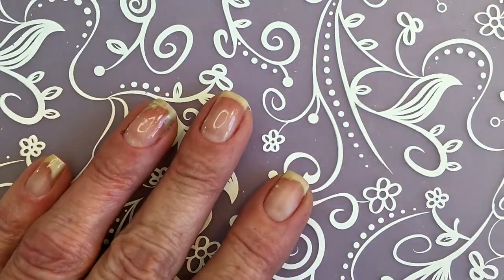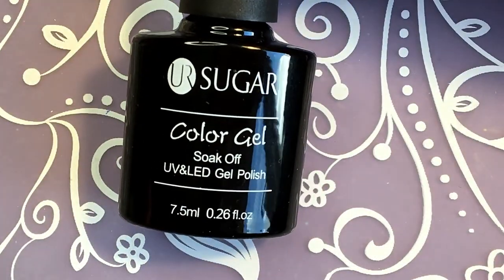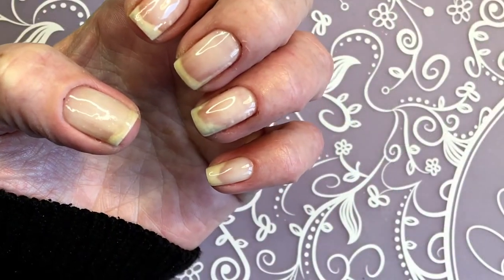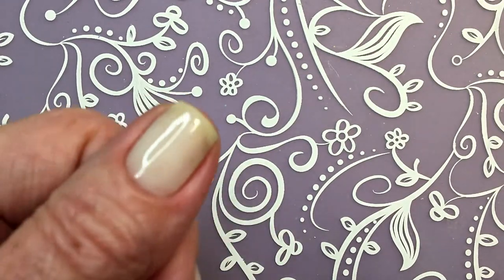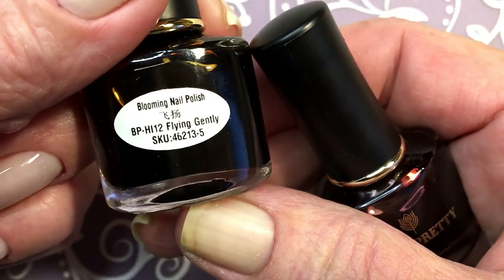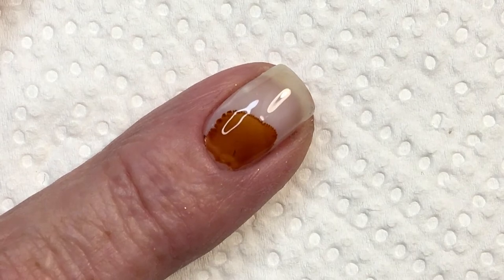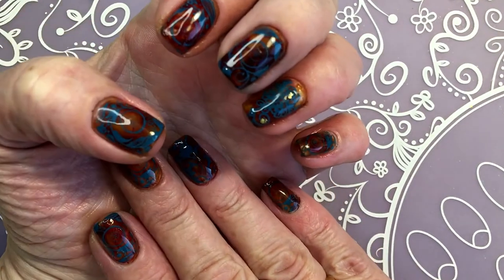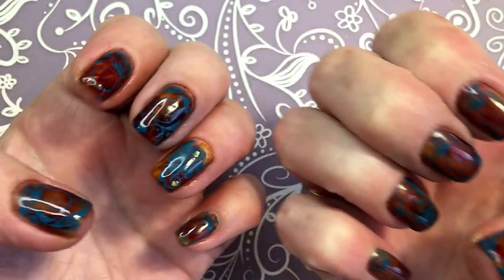Imagination Nails #6 | Cheap Gel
Hi, today i will be doing my nails with gel, i am not used to gel and have only
used gel about 5-6 times all in all in my 2 1/2 year of nail art lol : )
For people that are new to my channel, Imagination Nails, are videos where i use cheap nail
products only or mostly.The videos started with me receiving a comment saying that i made beautiful nails only,  because i used expensive products : (

Products used:
UR Sugar/41192 Opal gel
Color Club/Gel base coat
Moyra uv top coat
Moyra stamping plate 03 Ornaments
Born Pretty/Blooming polish/Flying Gently
Born Pretty/Blooming polish/Accompany me